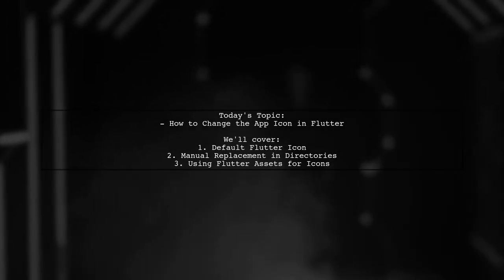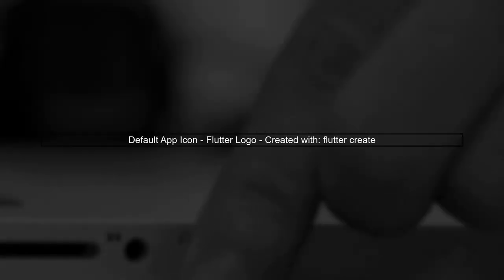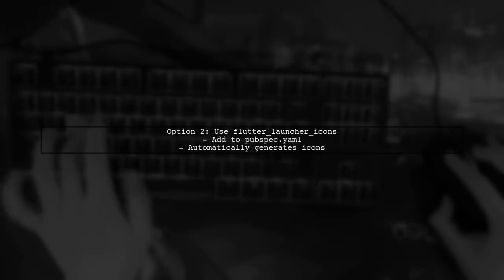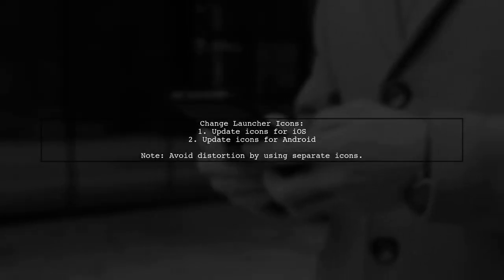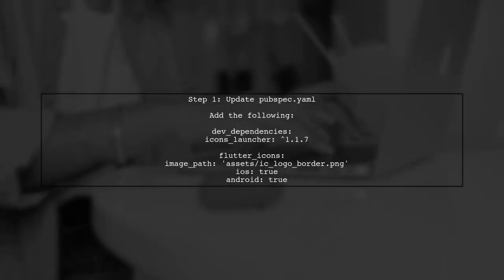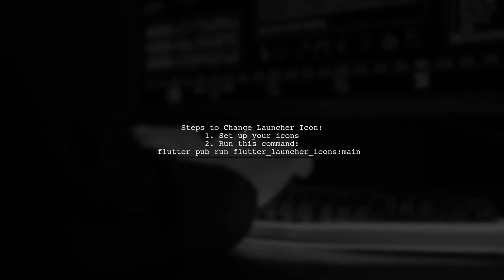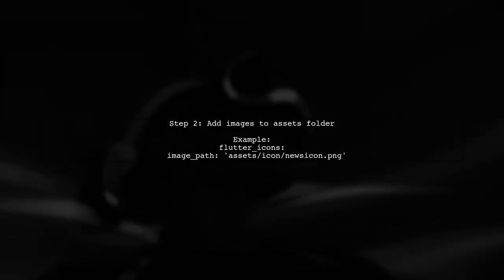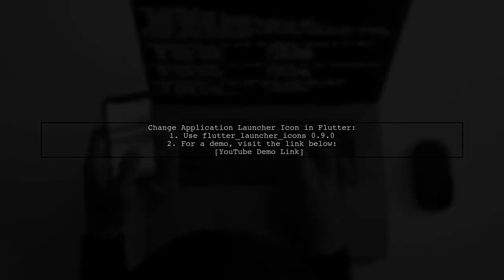How to Change the App Launcher Icon in Flutter: Step-by-Step Guide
In this video, we’ll walk you through the process of changing the app launcher icon in your Flutter application. Whether you're looking to customize your app's appearance or simply want to give it a fresh look, this step-by-step guide will provide you with all the necessary tools and techniques. Join us as we explore the essential steps to make your app stand out on users' devices!

Today's Topic: How to Change the App Launcher Icon in Flutter: Step-by-Step Guide

Related to: flutter, applaunchericon, changeappicon, fluttertutorial, step-by-stepguide,